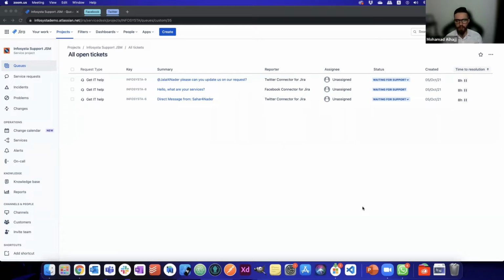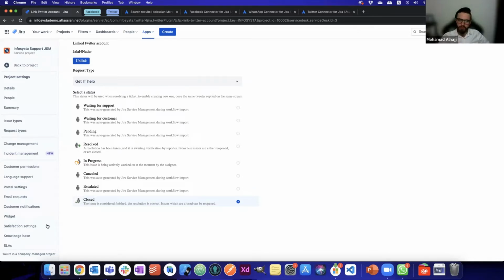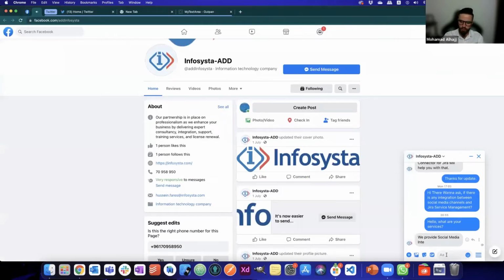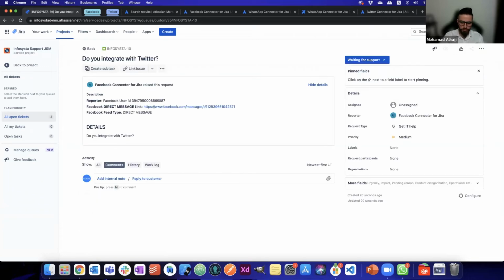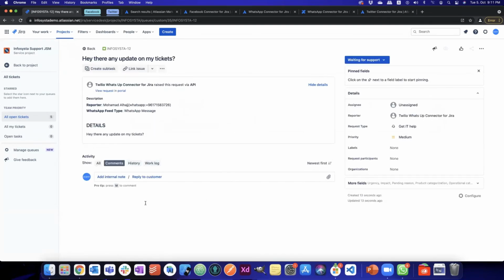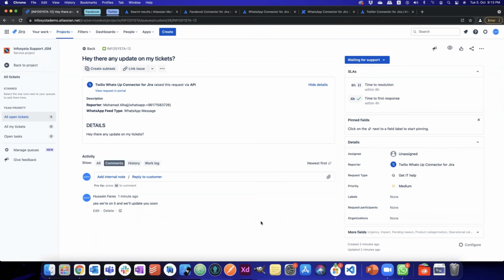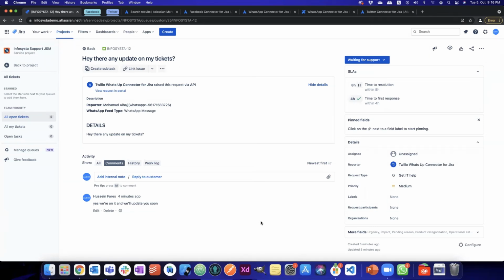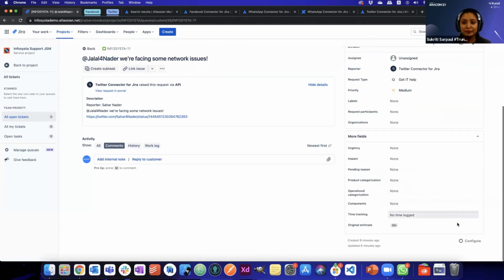Gathering customer requests from different social media channels | Trundl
Demo on how to use social media integrations Facebook Connector for Jira, Whatsapp Connector for Jira and Twitter Connector for Jira.

Nashville| San Jose| Vancouver BC | Hyderabad